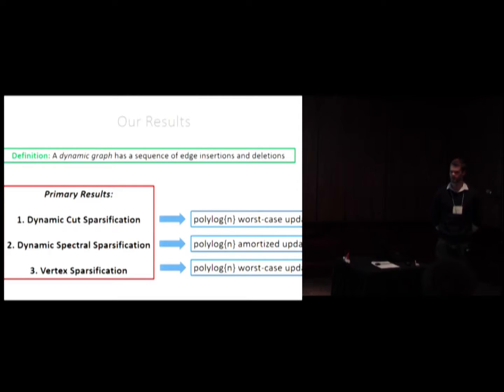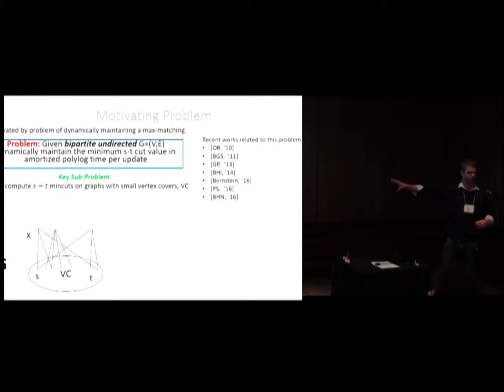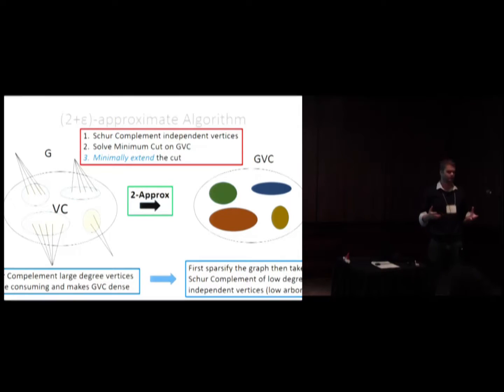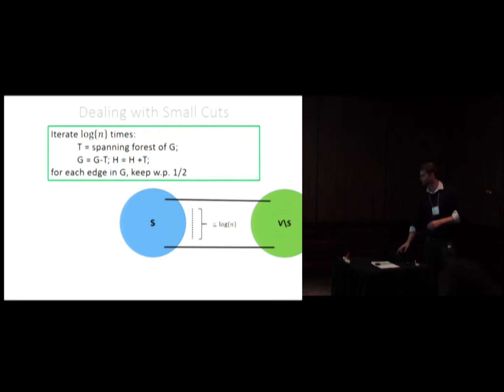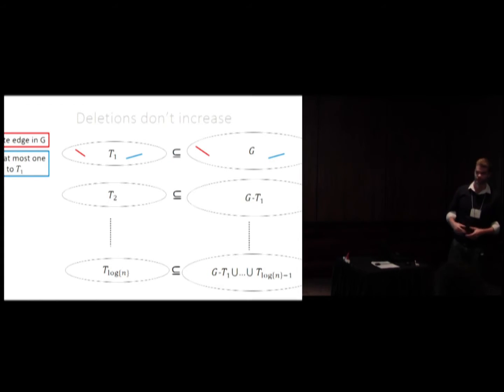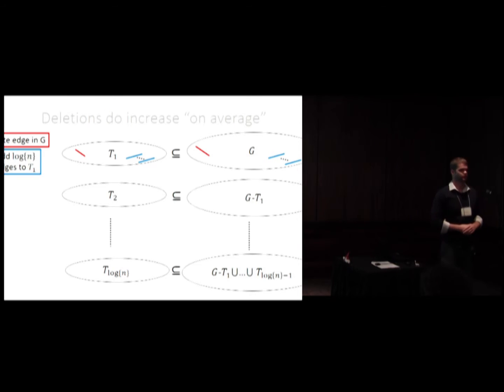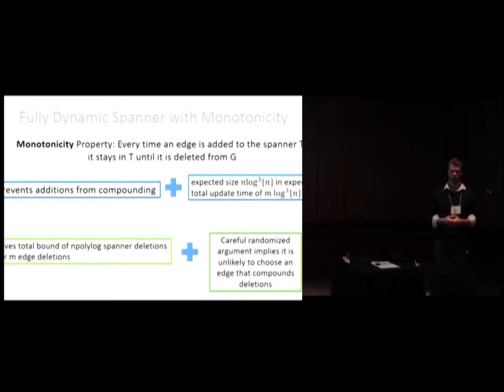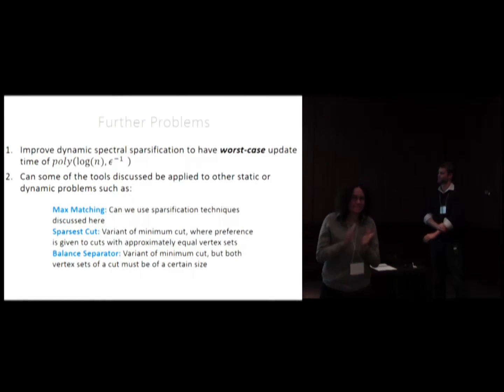On Fully Dynamic Graph Sparsifiers